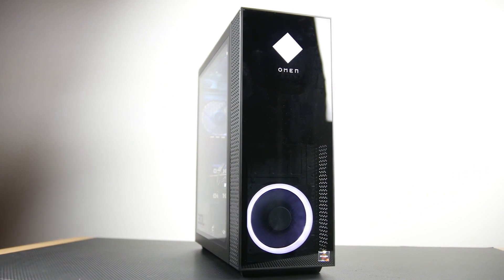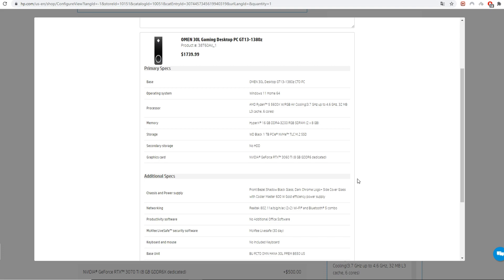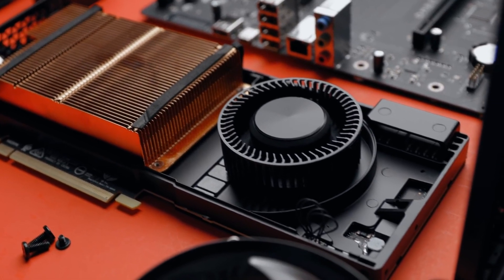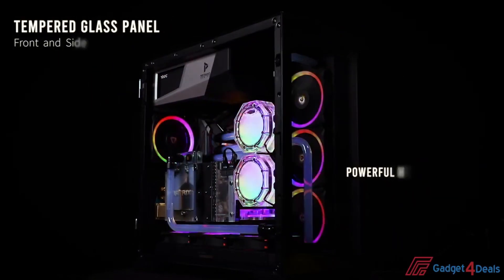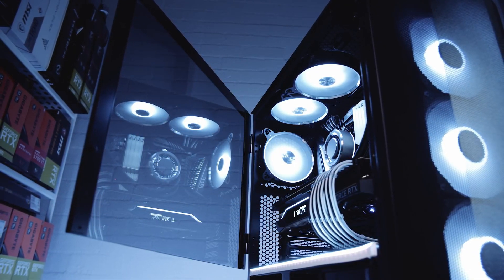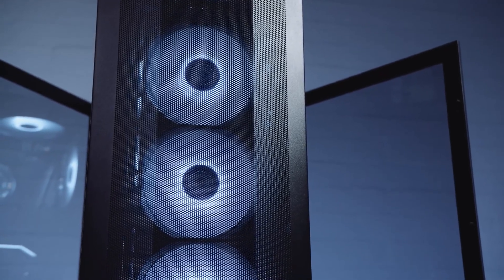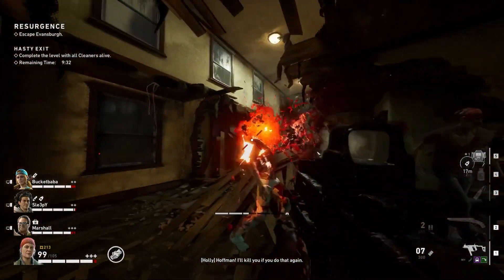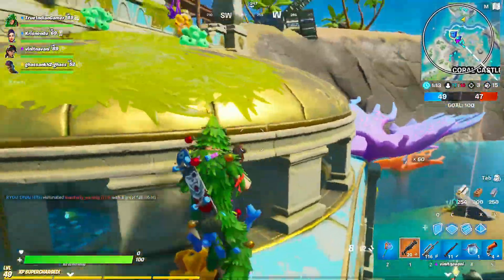Updated HP Omen 30L Review - Is it worth the price?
In this video, you will find a complete review of the updated Prebuilt Gaming PC from HP: HP Omen 30L [October 2021]

🔥 *BEST PREBUILT GAMING PC DEALS OF THE VIDEO* 🔥

► *1080p Ultra / 1440p High Gaming PC*

✅ Skytech Gaming Nebula Gaming PC

► *1440p Ultra Gaming PC / 4K High*

✅ ABS Stratos Aqua
Alternative PC in Case the ABS Stratos Aqua is OUT OF STOCK

Alternative PC in Case the HP Omen 40l is OUT OF STOCK

► *4K Ultra PC*

✅ HP Omen 45L
Alternative PC in Case the HP Omen 45l is OUT OF STOCK

-PC Alternative (In case the first Eclipse 2 is OUT OF STOCK)
(CODE "SKYTECHSUMMER300" FOR AN EXTRA $300 OFF)

► *BEST OF THE BEST PC*

✅ Prism PC
Alternative PC in Case the Prism PC is OUT OF STOCK

(CODE "SKYTECHSUMMER500" FOR AN EXTRA $300 OFF)

BONUS BEST OF THE BEST

✅ BEST GAMING PC IN THE MARKET

✅ BEST CONTENT CREATION PC IN THE MARKET

HP OMEN 30L FULL DETAILED HONEST REVIEW IN 2021 OCTOBER